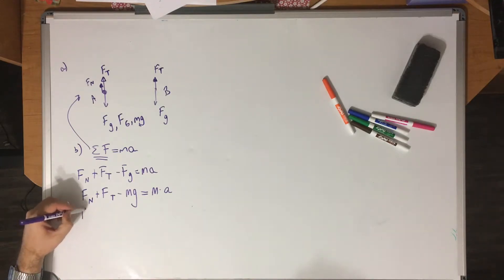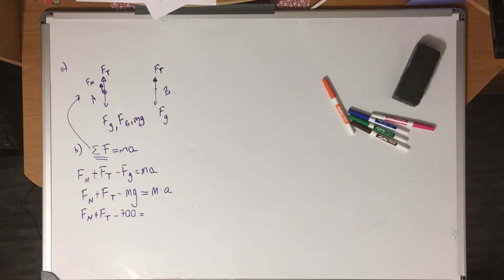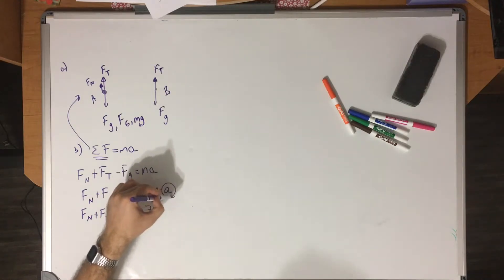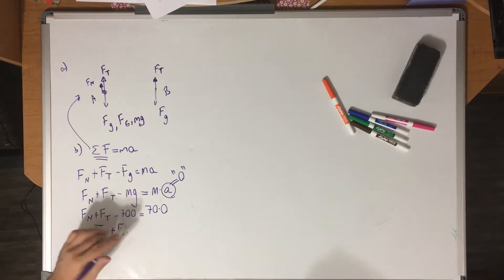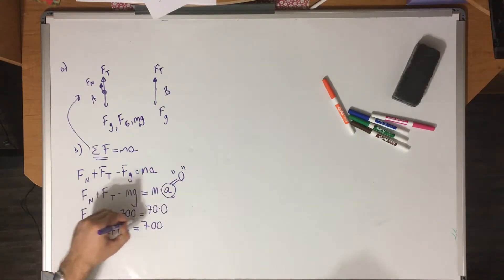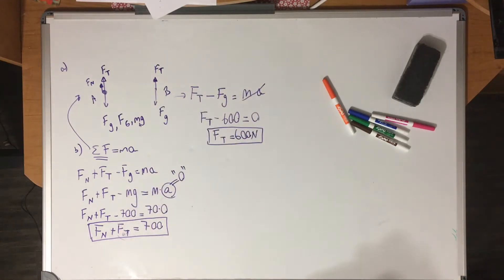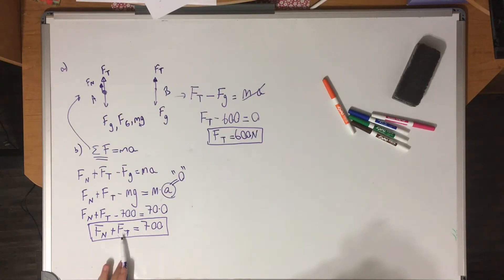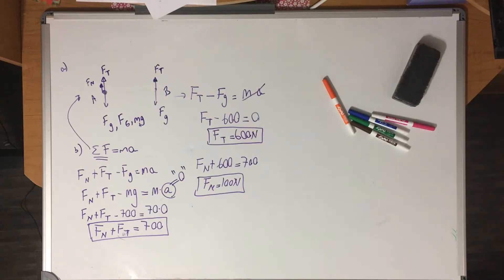Atwood Machine Q1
Part a: 0:12
Part b: 2:27
Part c: 8:43
Part d: 11:04
Part e: 13:10